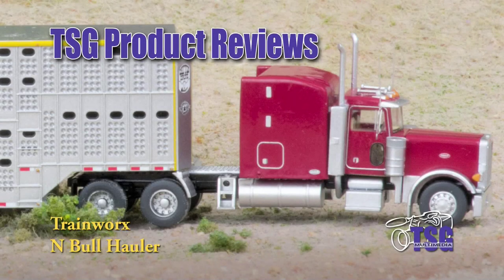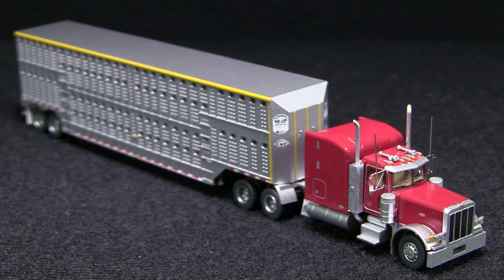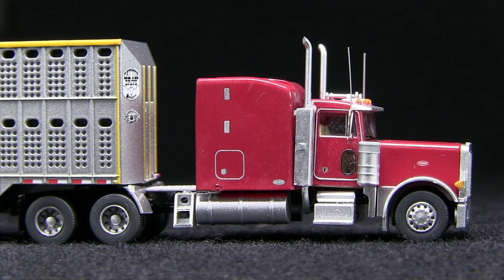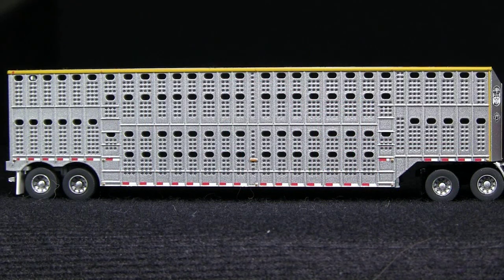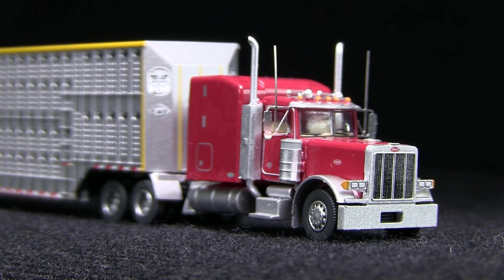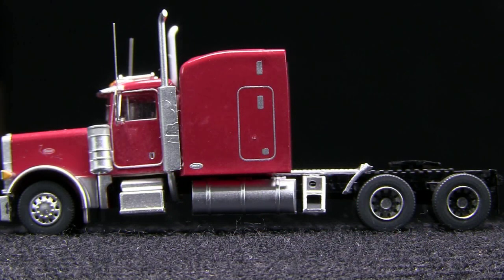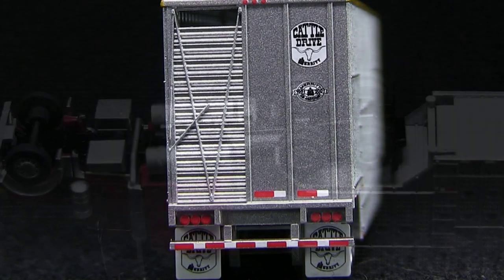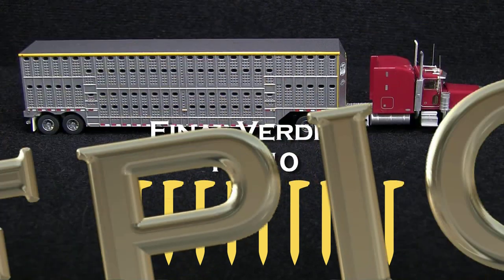N Scale Peterbilt Bull Hauler Tractor Trailer Semi Truck Trainworx Product Review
Well then, we don't see this kind of model on our table every day! This N Scale tractor-trailer from Trainworx looks better than many HO Scale models we have seen. Find out how it ranks on our exclusive Golden Spike Rating System™ in this review!